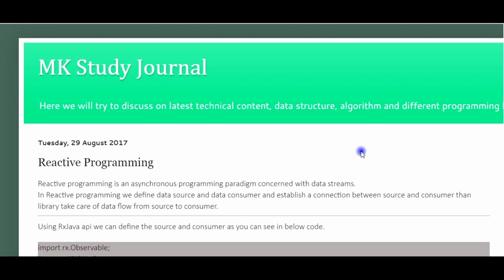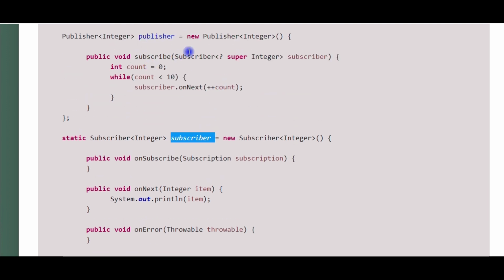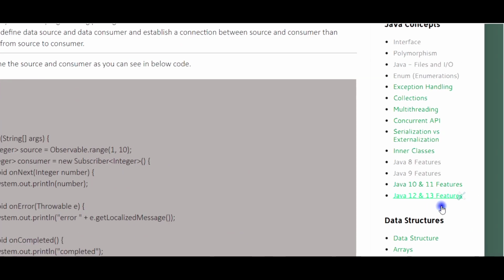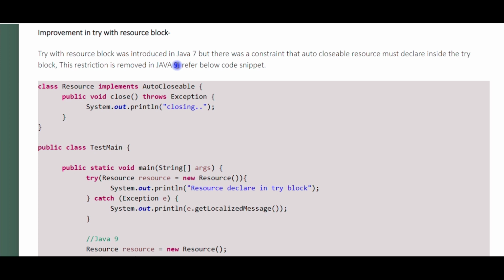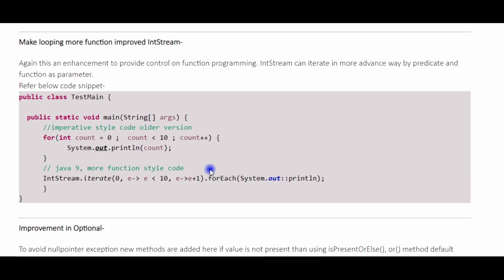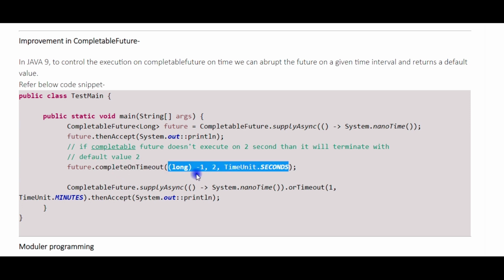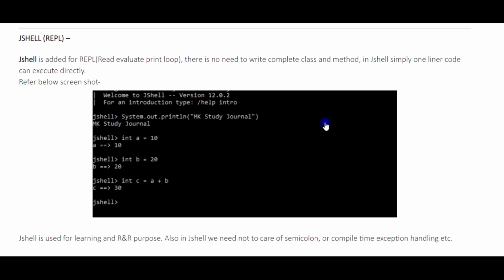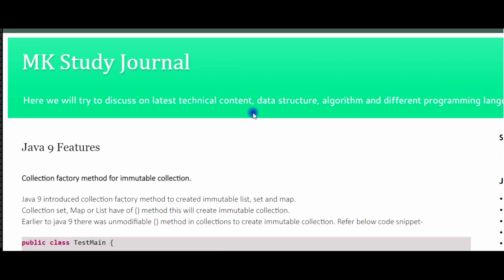Reactive Programming || Java 9 Features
Reactive programming with example & Java 9 Features in details
Refer below link for more details-